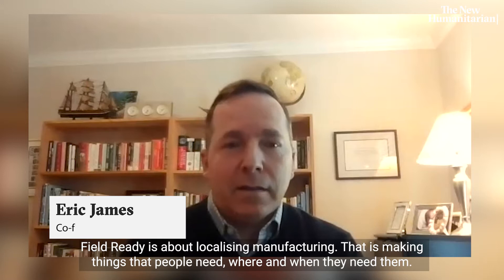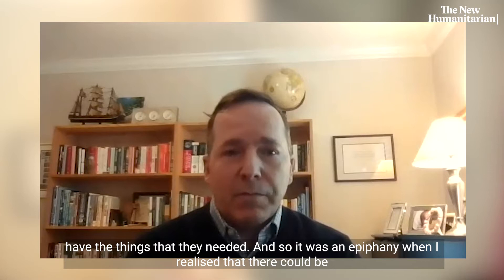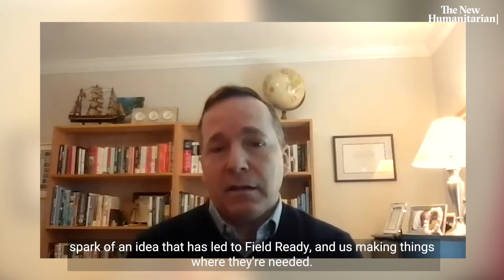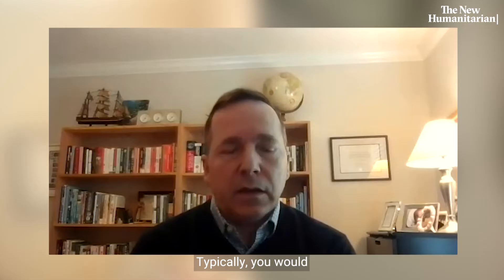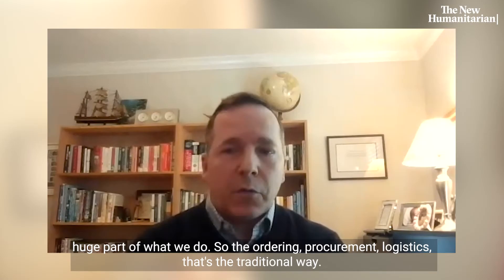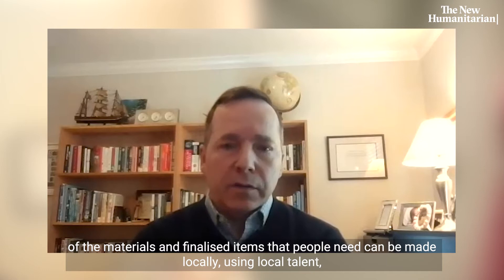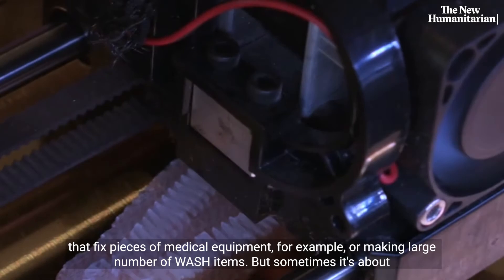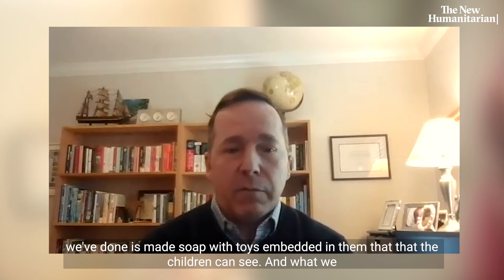Eric James: Local production for local solutions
Eric James has been working in the aid sector for close to 25 years – enough time to still be passionate, but also to become frustrated by going to places where the most basic materials that could save lives were unavailable.
He conceived of Field Ready 10 years ago to help address these seemingly small, but consequential gaps. His work, he says, goes beyond talking about helping build resilience by identifying what people need and then making sure they have the capacity to produce the thing they need.
Since then, Field Ready has supported local production of everything from medical device repairs, to up-cycled plastic insulation for shelters, to locally mass-produced buckets and latrine slabs, to a robotic firefighter.
One of their aims, he says, is to show that essential and urgently needed items can be made locally, quickly, inexpensively, and to meet quality standards.
To him, this is what localisation is all about.
Watch his story here: